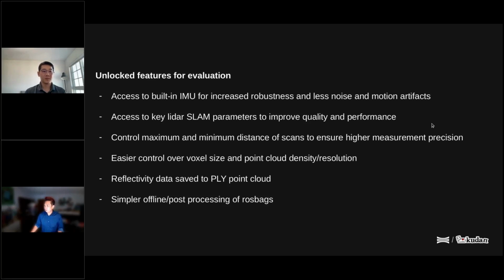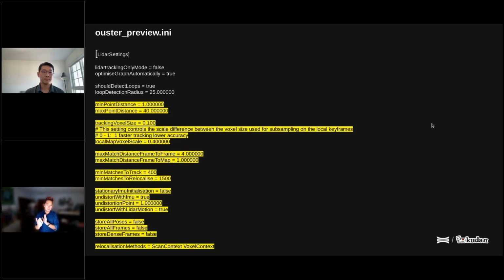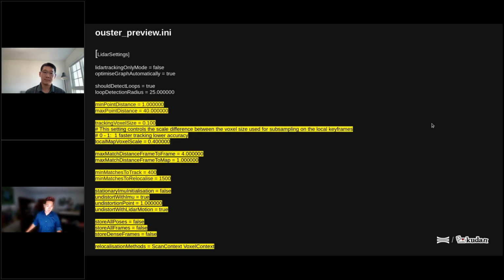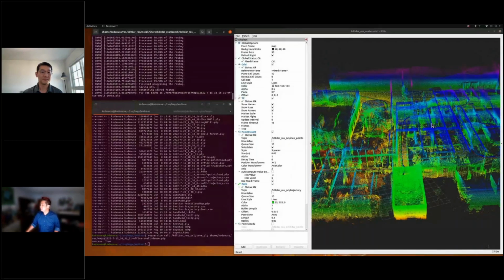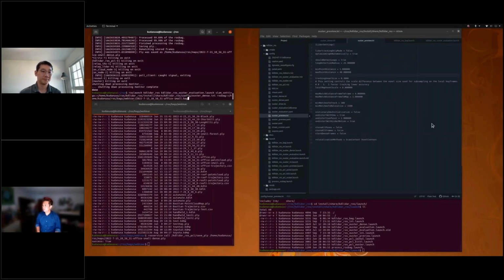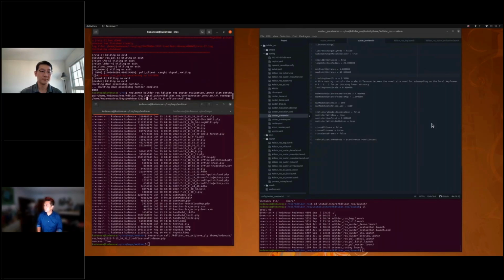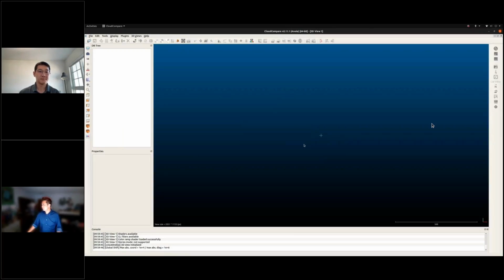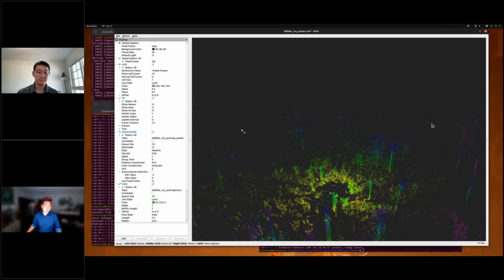Diving Deeper into Lidar SLAM 01